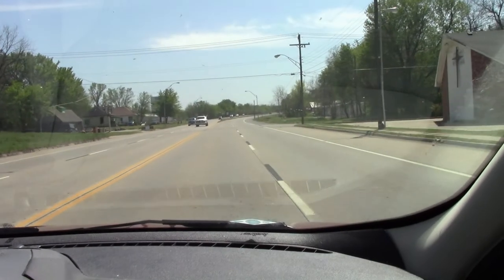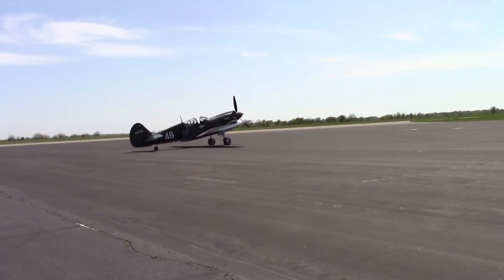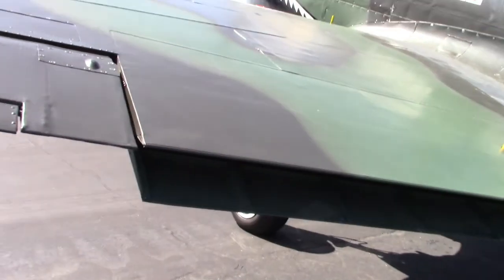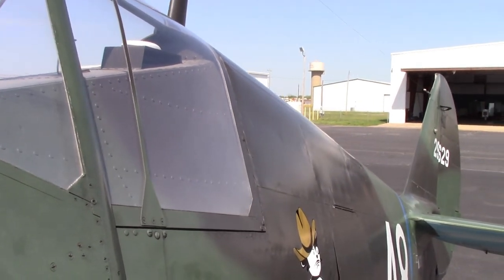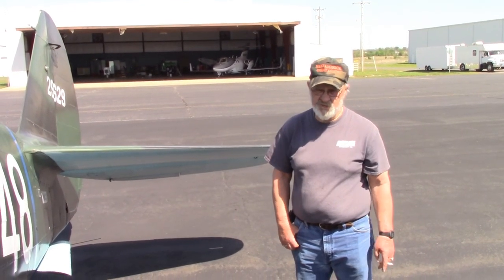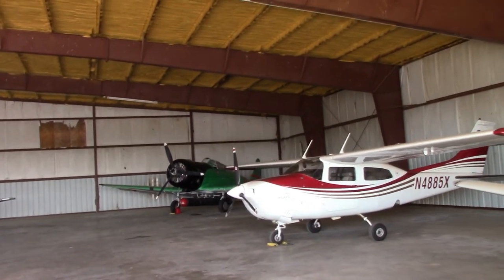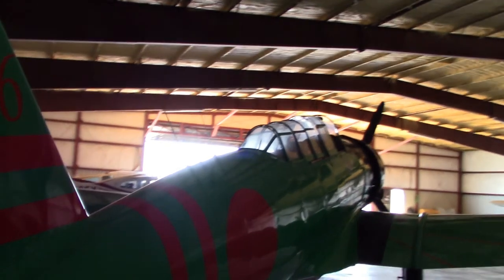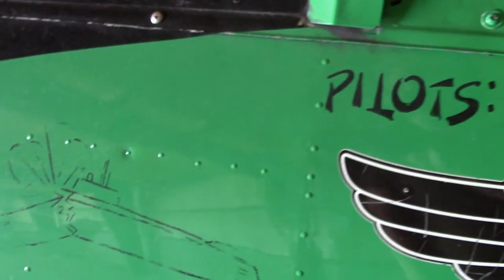Vintage P-40 fighter flew over - went to find it !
When out flying a model plane, a WWII fighter flew over and banked nearby. Thought it was a Mustang at first...found out that Muskogee's very own mechanics had fully rebuilt its engine and it had been on a test flight.
So my wife and I went to see if we could find it.

Many many thanks to Larry and the lady who greeted us at the airport, for their kind help and information.

Details for the 2 Warbirds:
P-40 History:
Manufacturer: Curtiss
Model: P-40N Warhawk    Search all Curtiss P-40N Warhawk
Construction Number (C/N): 29629
Aircraft Type: Fixed wing single engine
Number of Seats: 1
Number of Engines: 1
Engine Type: Reciprocating
Engine Manufacturer and Model: Allison V1710 SERIES

Delivered to RCAF as 867.
Robert H. Farrington, Seattle, WA, August 12, 1947.
- Disposal from Patricia Bay AB, Vancouver Island.
- Barged to Boeing Field, Seattle, WA, 1947.
Jim P. Swann/Universal Aircraft, Seattle, WA, September 29, 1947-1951.
- Registered as N1226N.
Robert B. Harmon, Nabnasset, MA, February 24, 1951.
Gordon Clouser, Norman, OK, June 1, 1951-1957.
- Modified for weather work.
I.N. Burchinall Jr, Paris, TX, July 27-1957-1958.
- Damaged during landing, Paris, TX, 1958.
Glen Parker Jr, Nederland, TX, November 11, 1958.
- Dismantled.
Mike Dillon, Phoenix, AZ, cicra 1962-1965.
Confederate Air Force, Mercedes/Harlingen, TX, May 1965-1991.
American Airpower Heritage Flying Museum, Midland, TX, September 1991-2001.
- Flown as 29629/48.

Texan Zero
Flight Registration Information - N3725G
Serial Number:  84875
Manufacturer Name:  NORTH AMERICAN
Model:  SNJ-5
Engine Type:  Reciprocating
Registered Owner Name:  AMERICAN AIRPOWER HERITAGE FLY MUSM

Aircraft was converted to represent a Japanese Kate torpedo-bomber for the movie "Tora Tora Tora".
In 2000 this aircraft was used in the movie "Pearl Harbor".